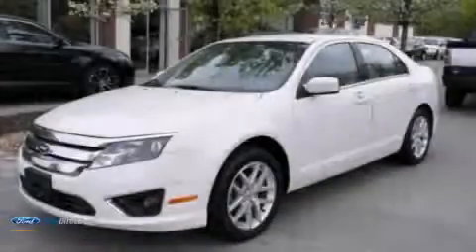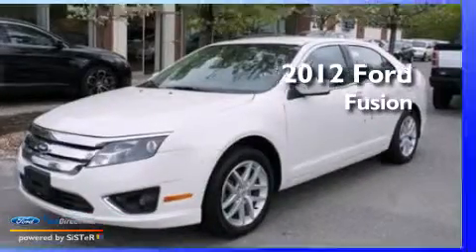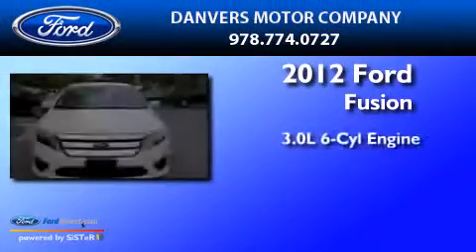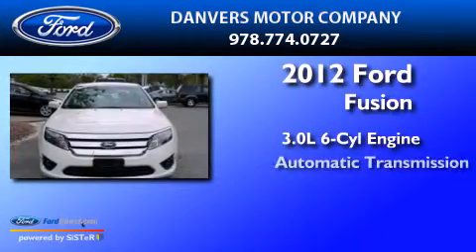2012 Ford Fusion Danvers MA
We've been honored to serve the Danvers MA area , we promise that your experience at our dealership will exceed your expectations ! Year : 2012 Make : Ford Model : Fusion Engine : 3.0L V6 24V MPFI DOHC FLEXIBLE FUEL Trans . : AUTOMATIC Exterior : WHITE PLATINUM Miles : 8,844 Interior : MEDIUM LIGHT STONE Danvers Motor Company Sylvan St Danvers , MA 01923 On behalf of our entire staff , we would like to welcome you and thank you for visiting our website . We offer superior sales and service for our valued customers . We are committed to serving our friends and customers and look forward to hearing from you . 2012 Ford Fusion Danvers MA